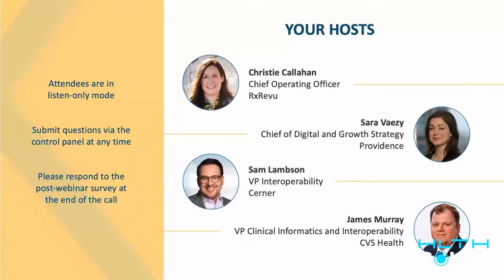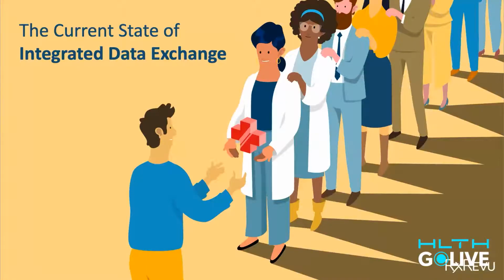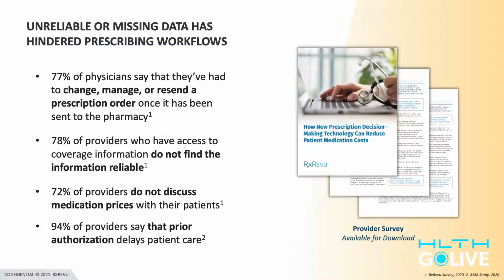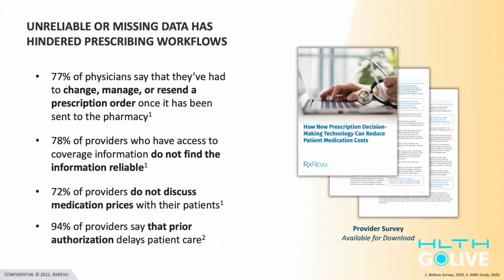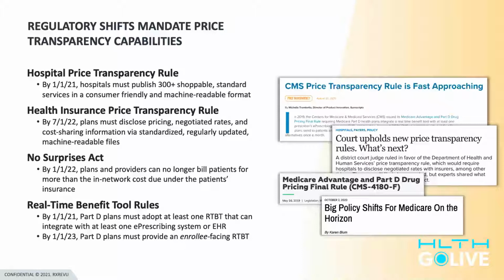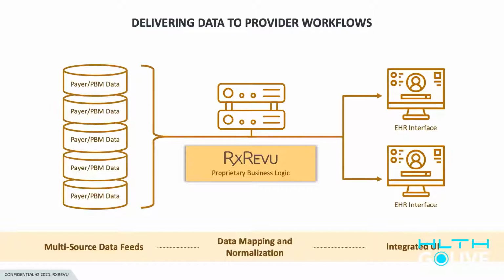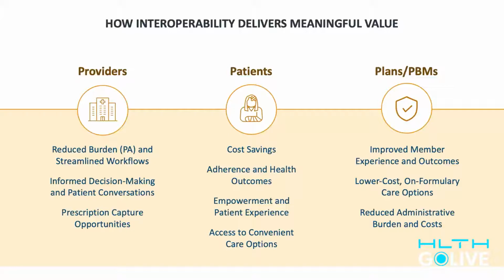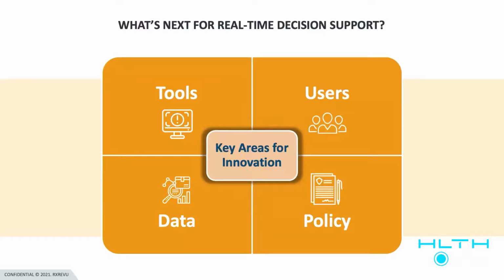GoLIVE Webinar: The Future is Now: Enabling Shared Decision Making at the Point-of-Care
To help providers refocus on delivering high-quality care in every patient encounter, it's important to deliver valuable data where it matters most. Hear industry experts discuss making shared decision-making the norm.